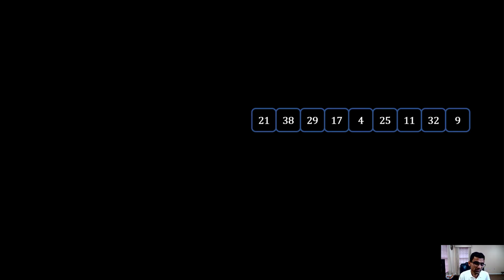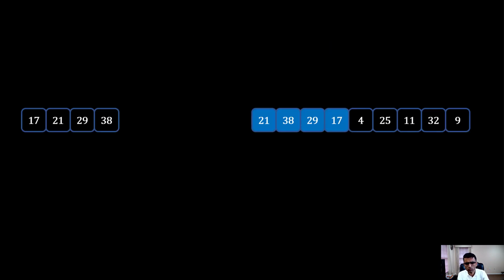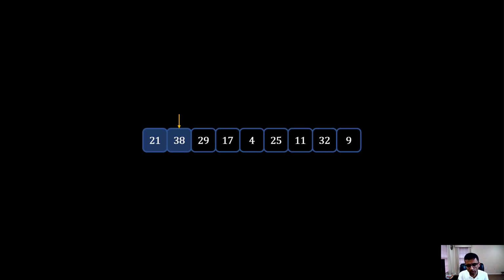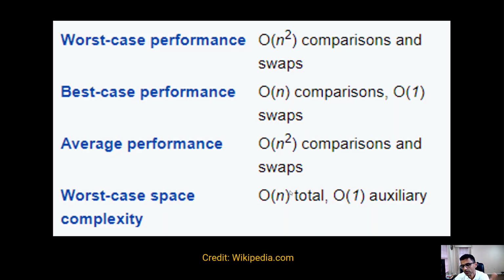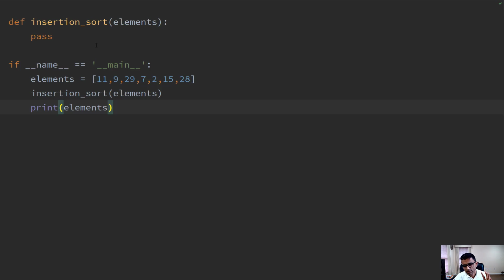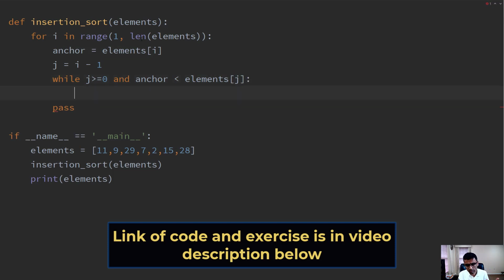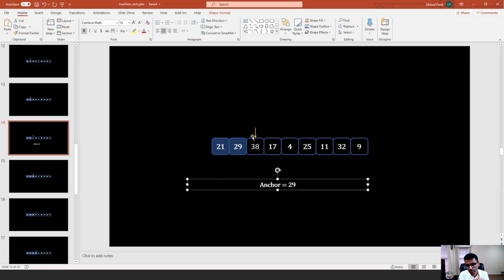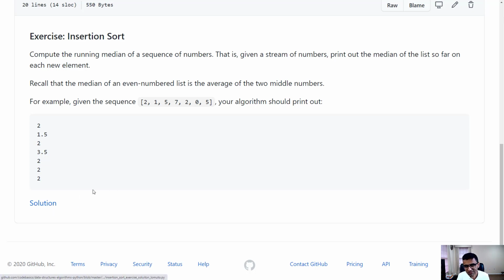Insertion Sort - Data Structures & Algorithms Tutorial Python #16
Insertion sort is a simple sorting algorithm (Very few lines of code) that is best for small lists. If your array is very big insertion sort might not be the perfect choice as it performs in O(n^2) time complexity. In this video we will go over how insertion sort work and implement insertion sort in python.

Topics

00:00 Theory
06:49 Coding
11:05 Exercise